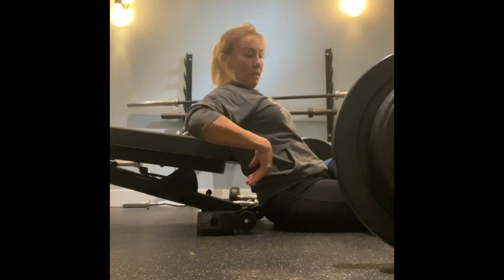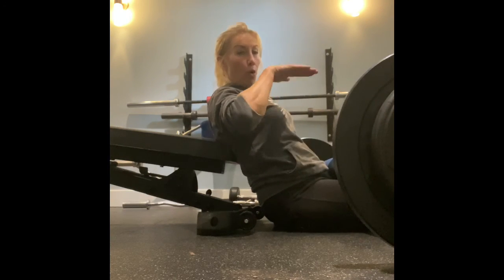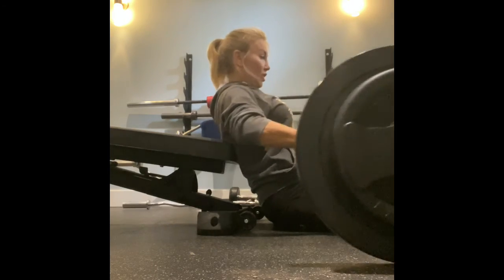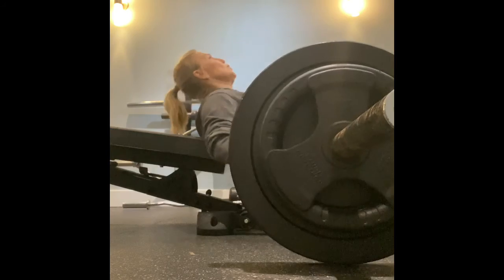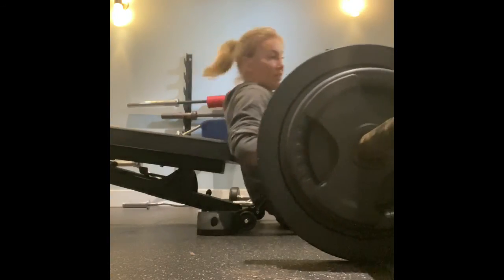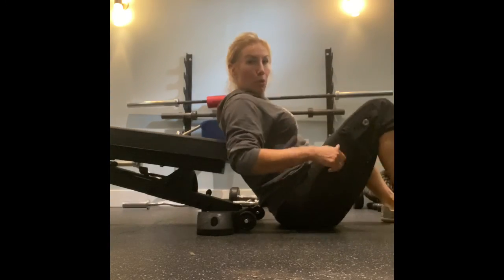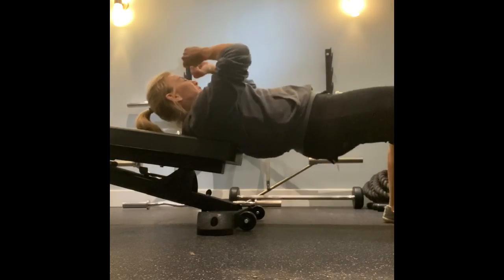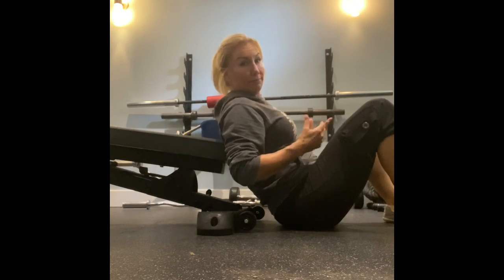Hip Thrust w/ISO Hold